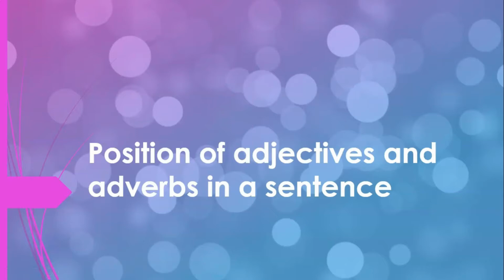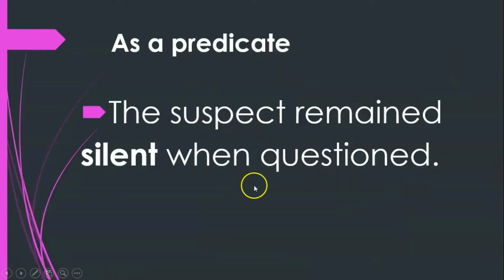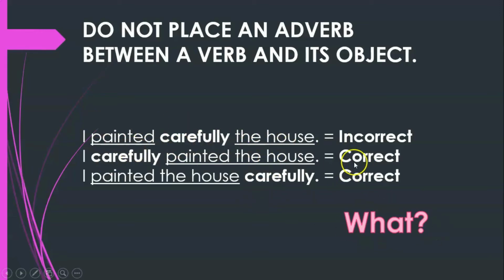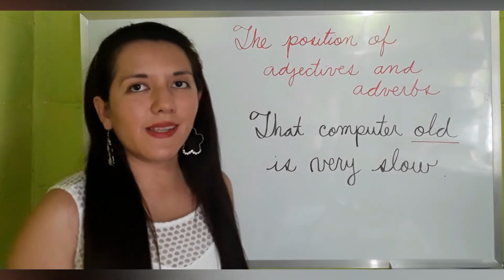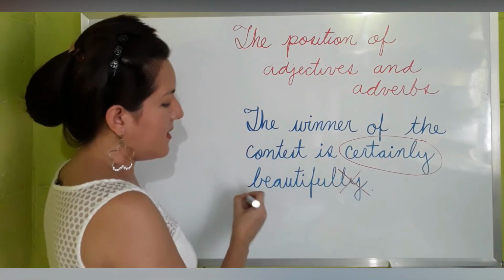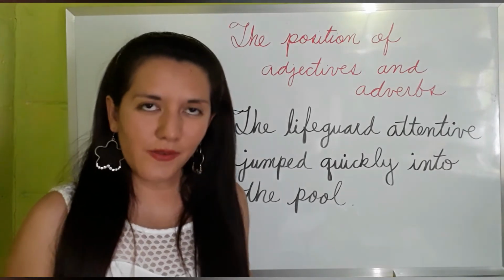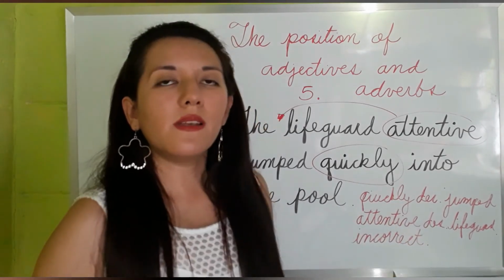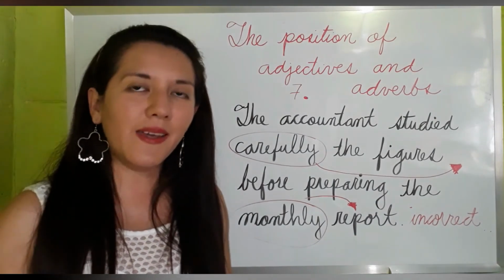Position of adverbs and adjectives in a sentence